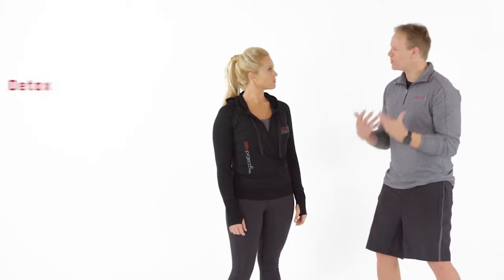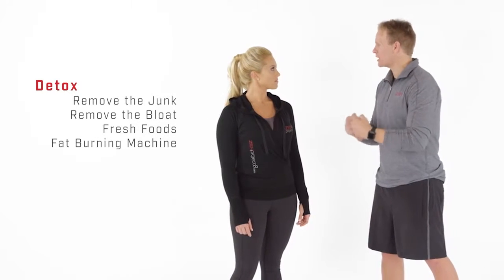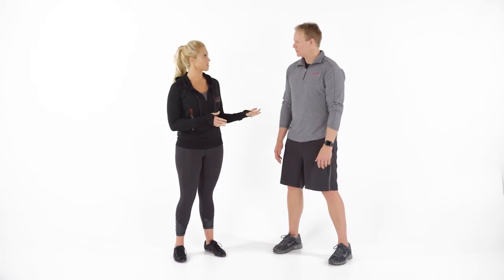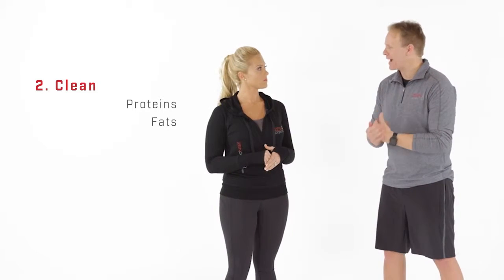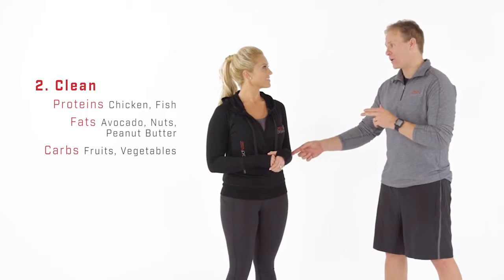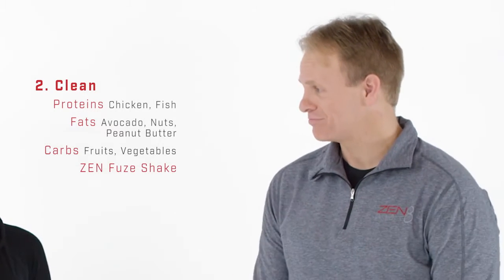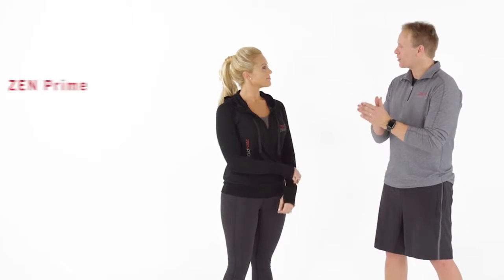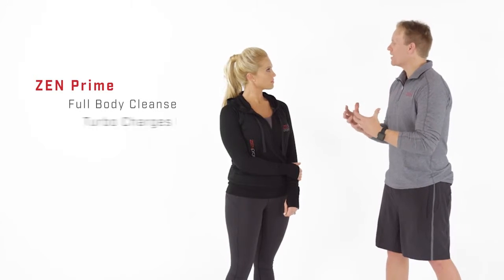Week 1 Detox Phase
Getting started with Zen Project 8 by Jeunesse Global